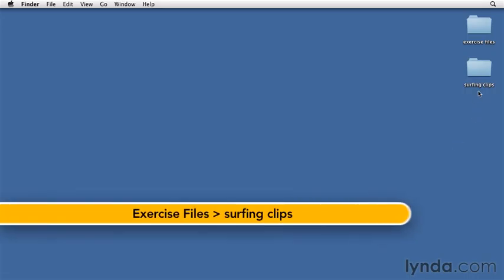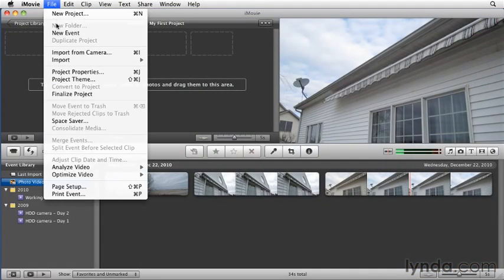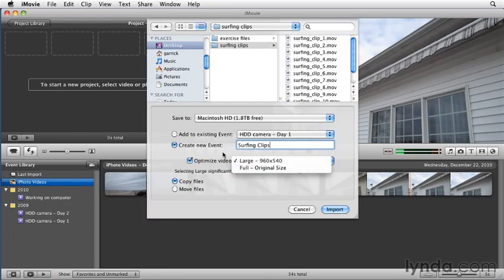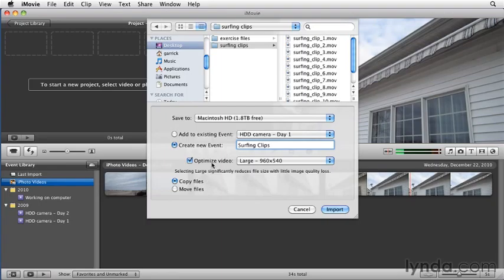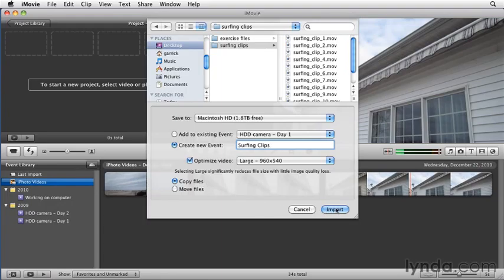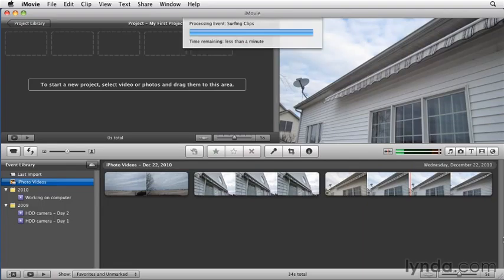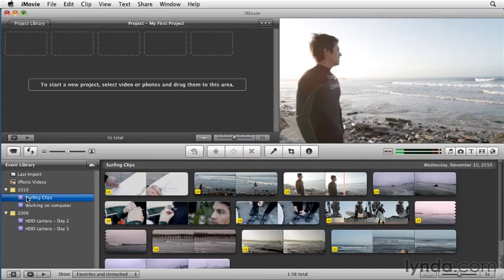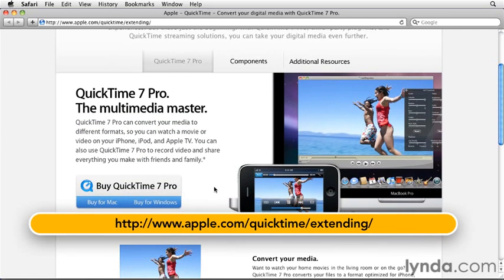77957 02 05 SC11 importFiles